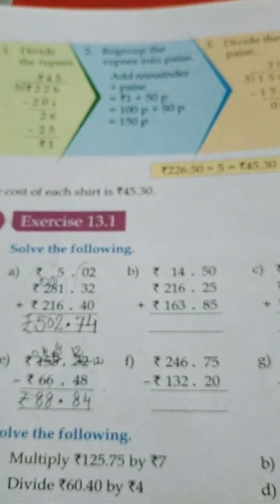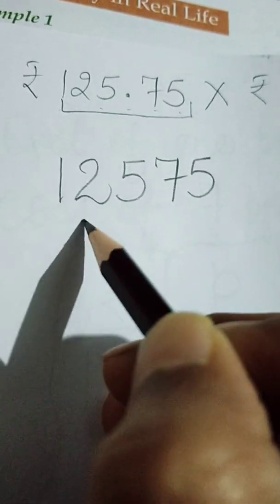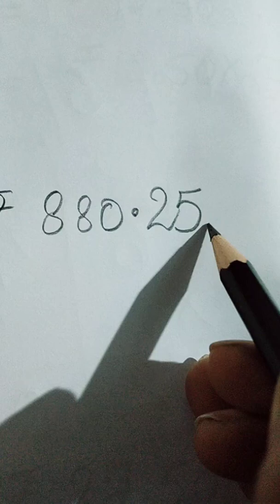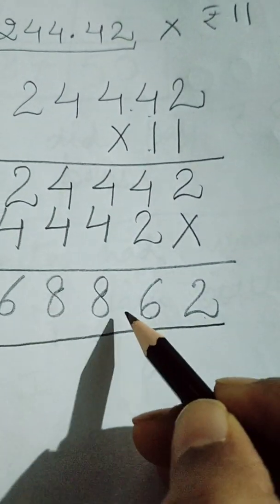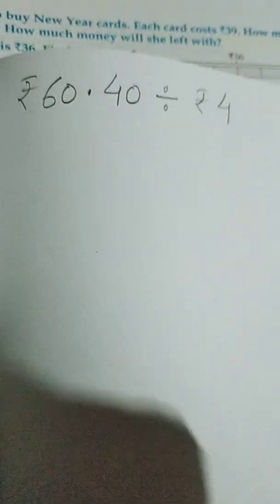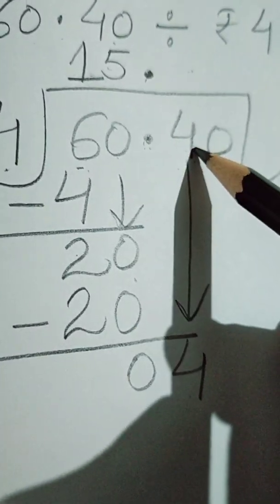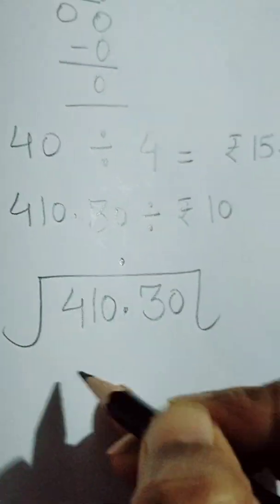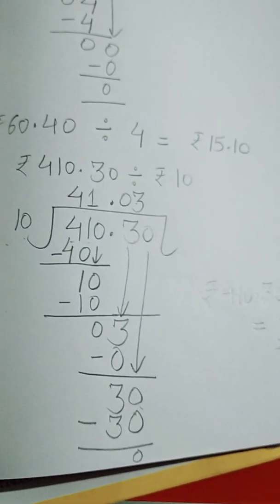CLASS 4 MATHS ..CHAPTER 13 MONEY ..EXERCISE 13.1 ( PART -2)